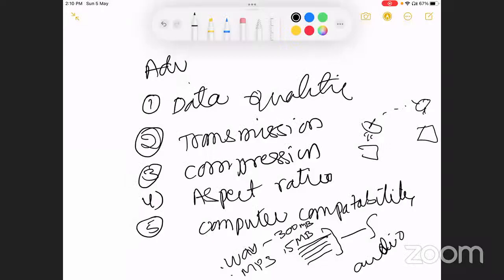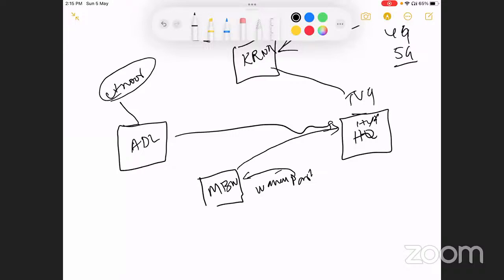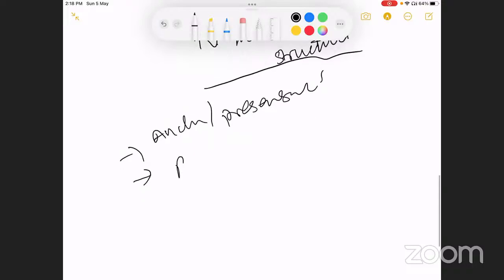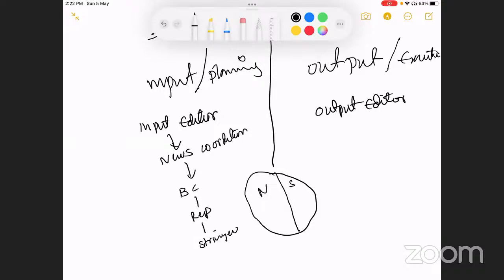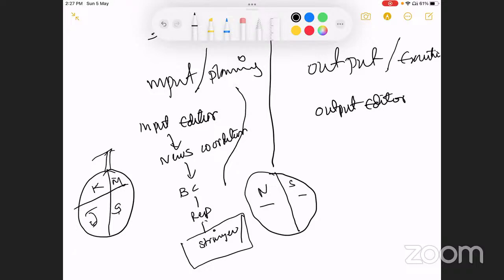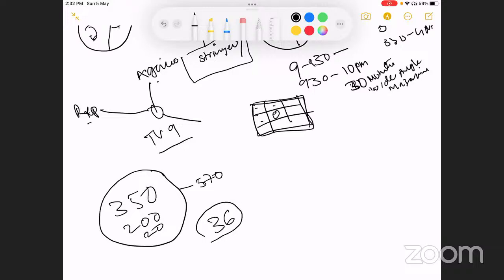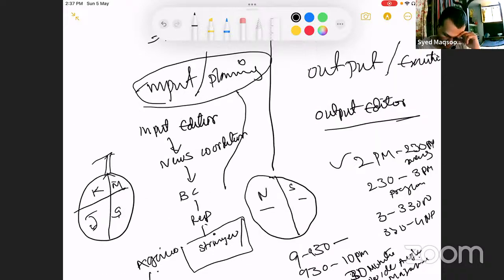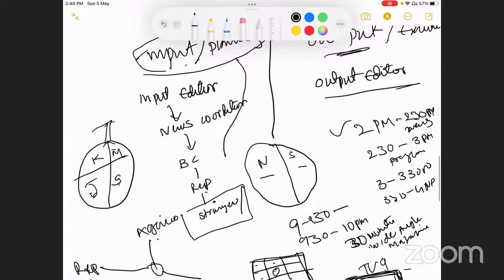M.A Journalism - 1 Sem - Broadcast Media